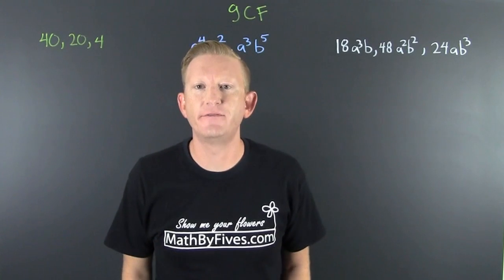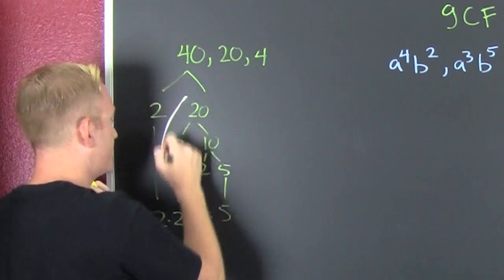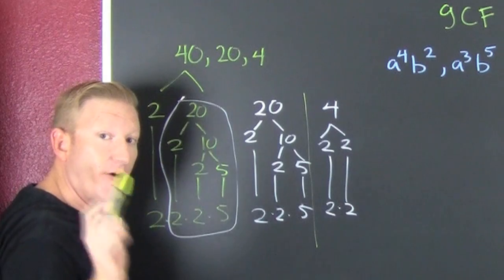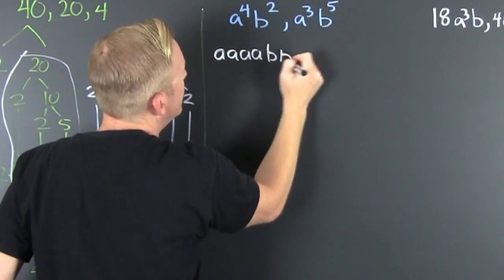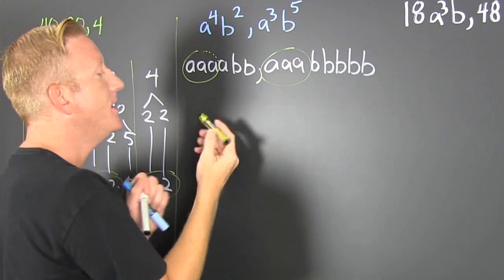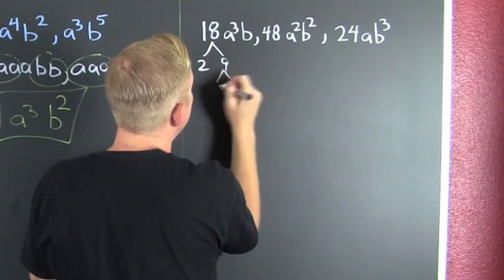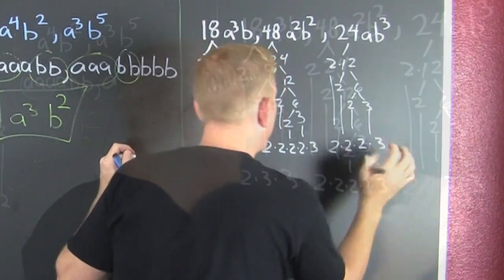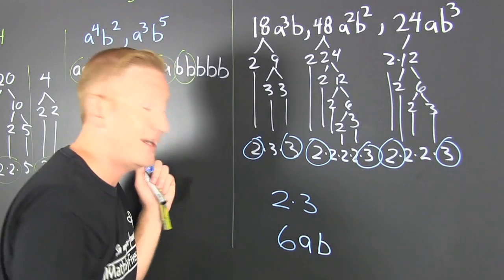Greatest common factor amongst terms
These videos are part of the 30 day video challenge. Guess who did not have and introductory to GCF video till now?